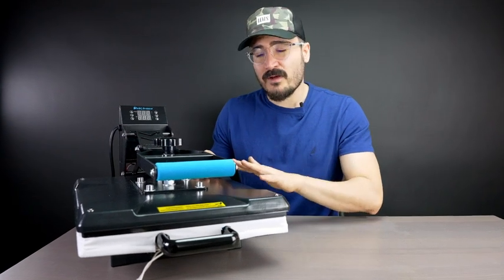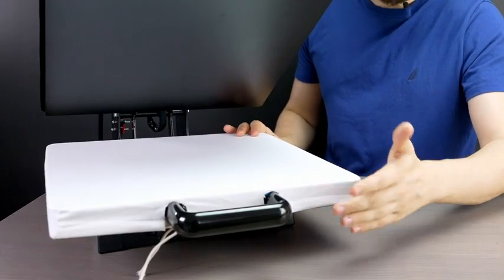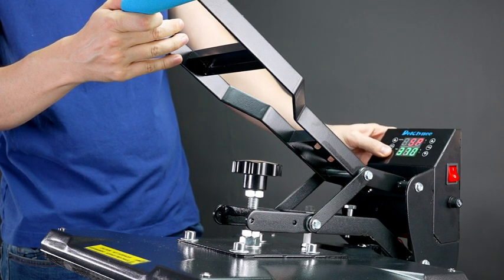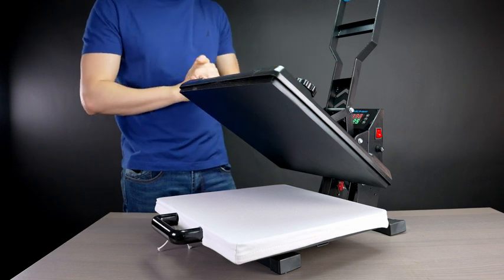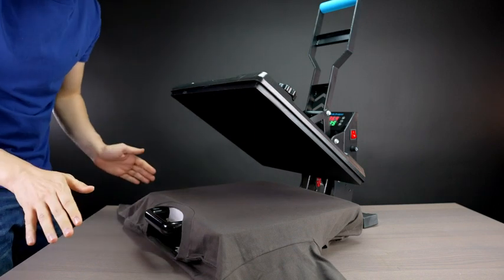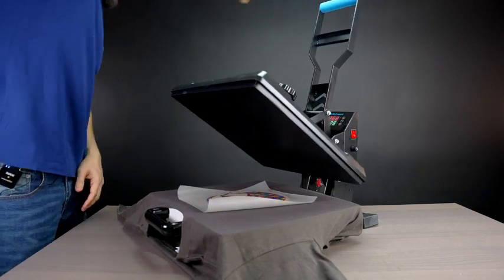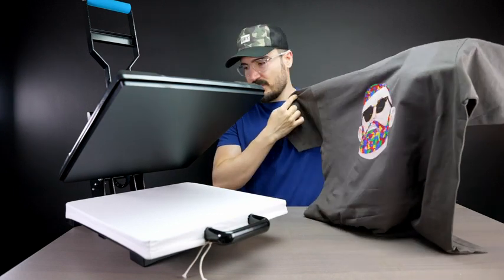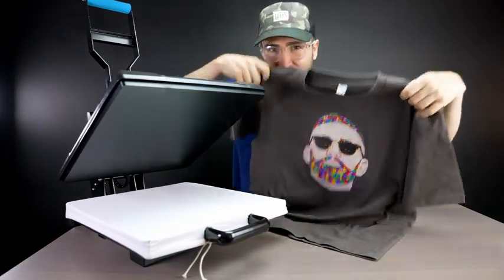Delclynee High Pressure Heat Press Machine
◀ Delclynee Heat Press Machine ▶
📦 VIEW ON AMAZON
The Lower Platen has Additional Room Underneath the Heat Press: To be able to thread the t-shirt onto the lower platen. Allowing for pressure and transfer to be applied only onto one side of the shirt.

The Automatic Floatation Feature: Automatically adjusts the top plate to apply even pressure on uneven or thicker substrate items. The handle on the bottom board will provide added support for easy use of your heat press, make sure you have full control of your machine. The cover can keep the bottom pad clean and effective prevention of the lower pad from sliding when loading and unloading T-shirts.

Heat Platen Size: 15" X 15" Non-Stick Coated Heat Platen; Voltage: 110V; Power: 1400 W.; Temperature Range: 0 - 455.
🏷️ CHECK THE PRICE ON AMAZON

💚 Check our other services for merch design (color separation for screen printing, t-shirt design, logo design, or re-design) at: